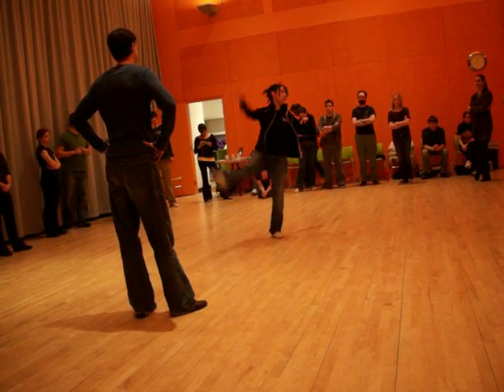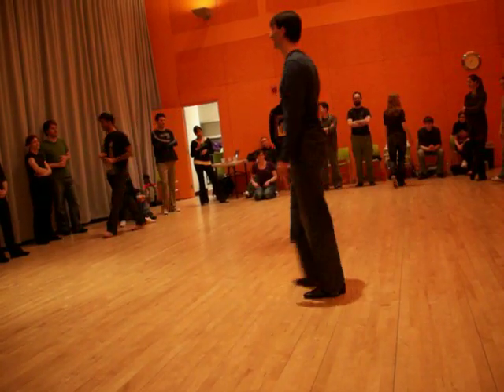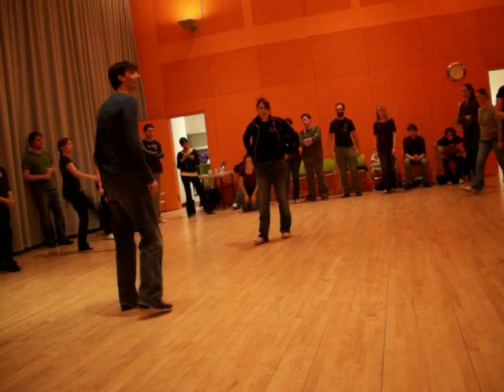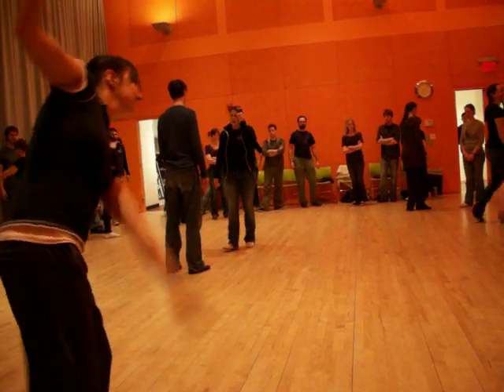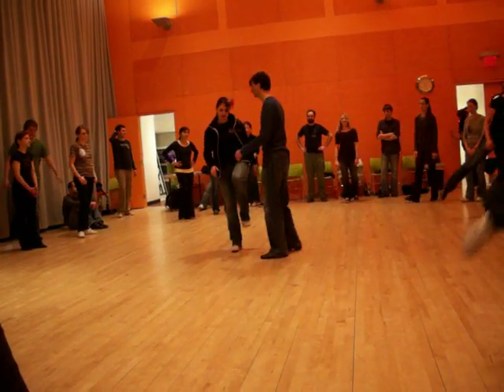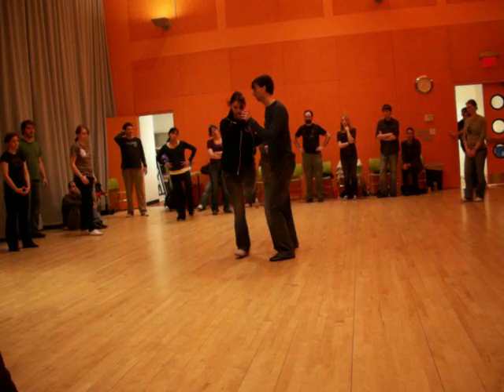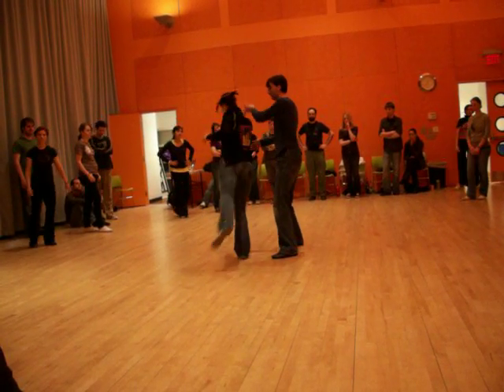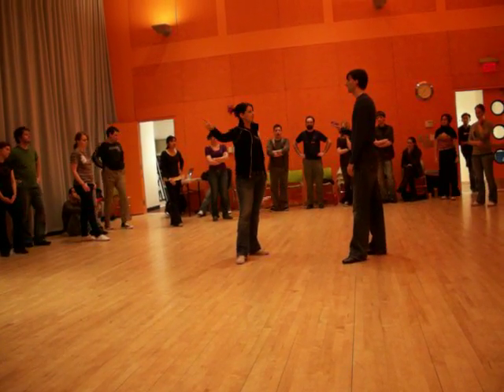Boston Fusion Exchange 2011 01 Springstep Medford MA 12